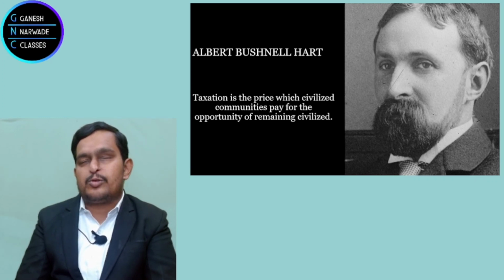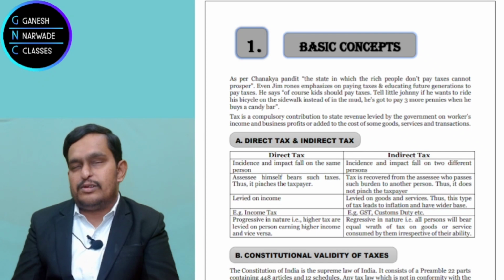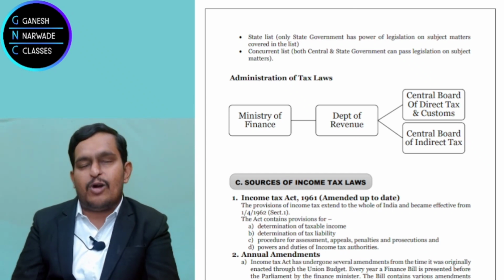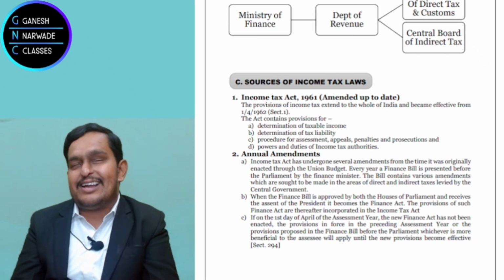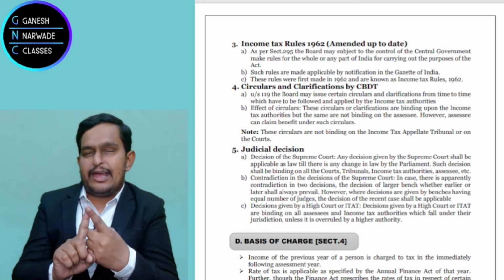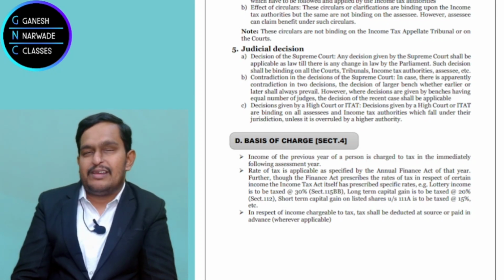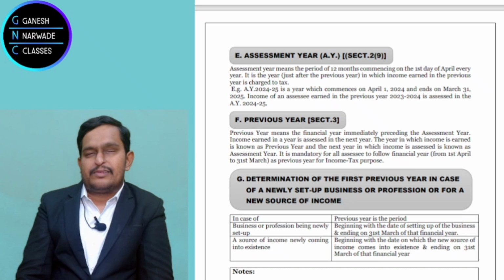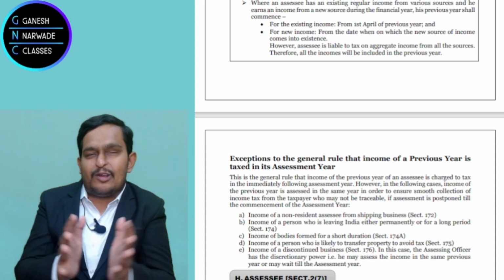DIRECT TAX | BASIC CONCEPTS IN ENGLISH | LECTURE 1| for June/ Dec 2024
📚 Whether you're a beginner looking to grasp the fundamentals or someone seeking to deepen their understanding, you're in the right place. In this video, we provide an introductory overview of direct taxes, shedding light on their importance, implications, and how they impact individuals and businesses alike.
🔥 Key Topics Covered:
Definition  direct taxes
Understanding the tax base and tax rate
Significance of direct taxes in the economy
Basic concepts such as tax deductions, exemptions, and credits
Direct tax & Indirect tax's
Constitutional validity of direct tax
Source's of Direct tax
💡 Why Watch?
Understanding direct taxes is crucial for every taxpayer, whether you're an employee, entrepreneur, or investor. By grasping the basics, you'll be better equipped to manage your finances, plan your investments, and navigate the tax landscape effectively. Plus, with tax laws evolving constantly, staying informed is the key to making sound financial decisions.
Students studying taxation or finance
Working professionals aiming to enhance their financial literacy
Entrepreneurs and business owners seeking tax insights
Anyone interested in learning about the fundamentals of taxation
If you found this video helpful, don't forget to hit the like button 👍, subscribe to our channel for more insightful content 📌, and turn on notifications to stay updated with our latest uploads 🔔. Your support motivates us to continue creating valuable resources to empower you on your financial journey!